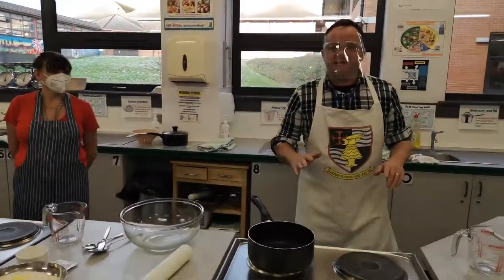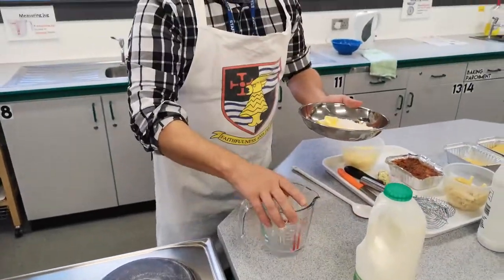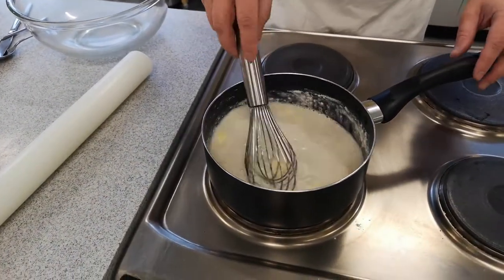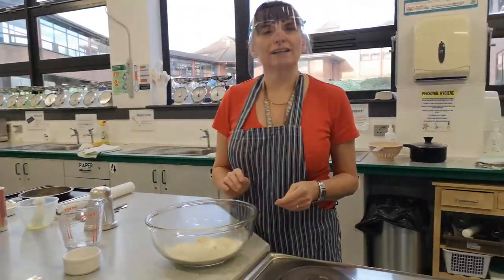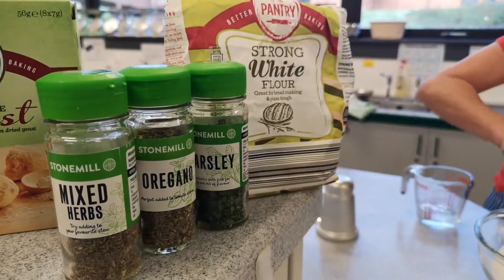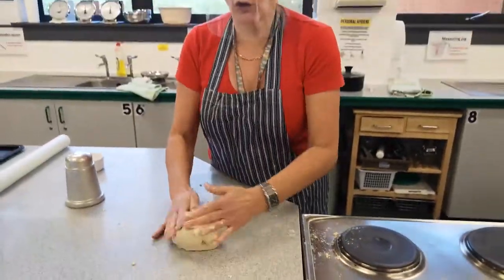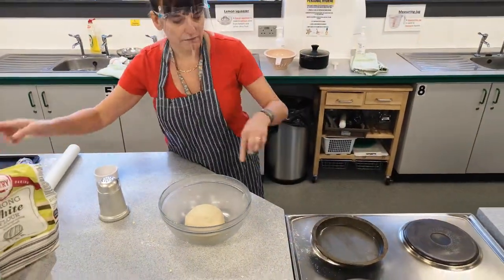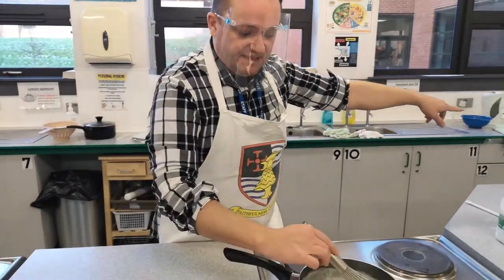Cooking with Mr Cousins and Mrs Thom Week 2 - Lasagne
More Details to follow